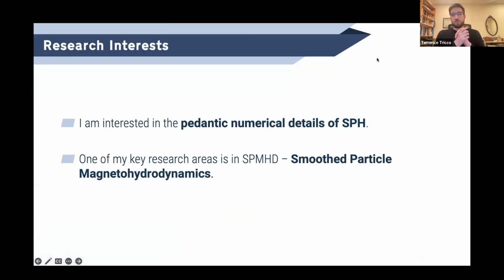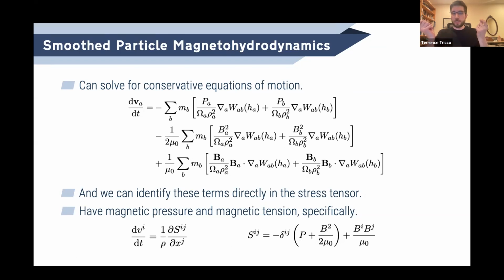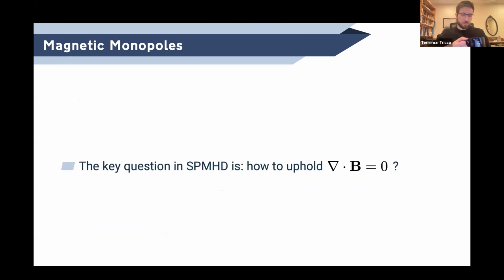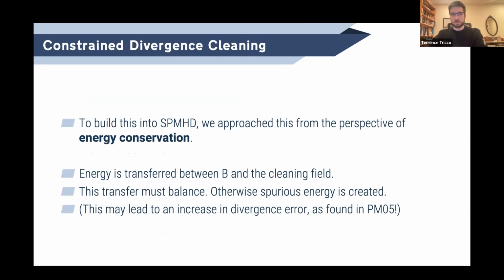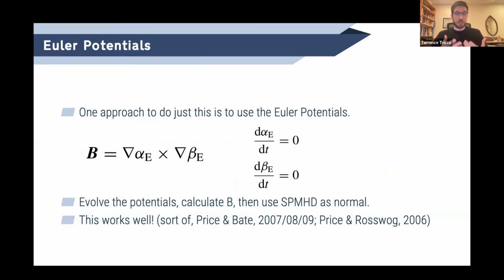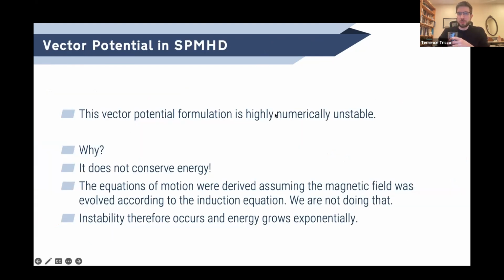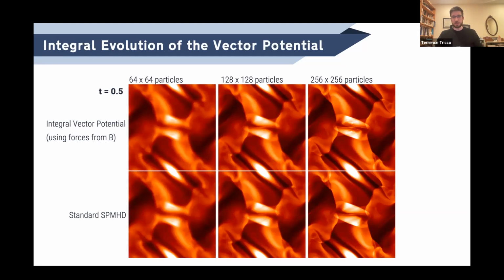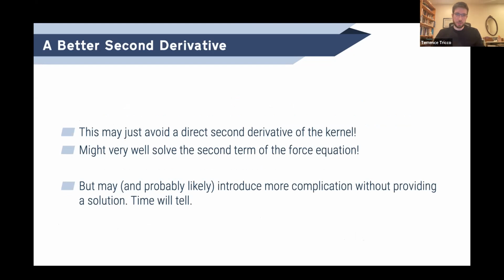Chasing a ghost: One fool's quest for perfection in SPMHD - Terrence Tricco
Title: Chasing a ghost: One fool's quest for perfection in SPMHD
Author: Terrence Tricco